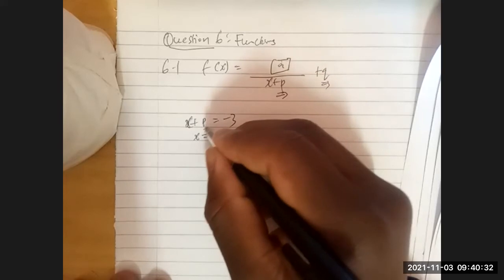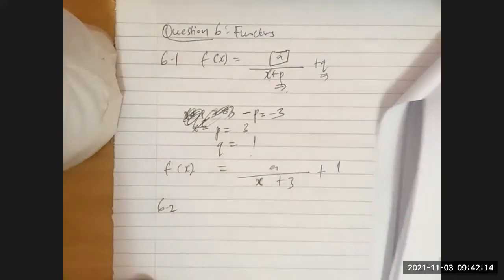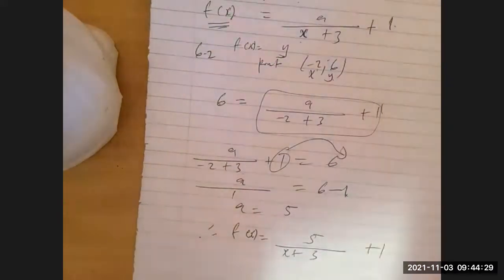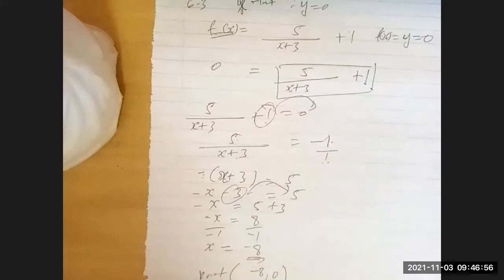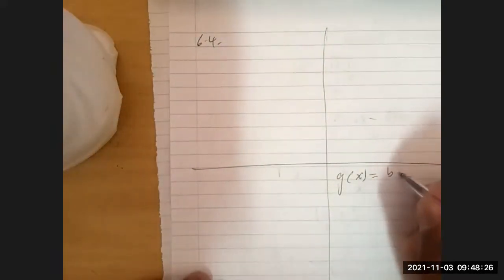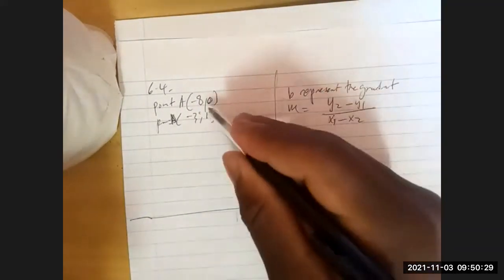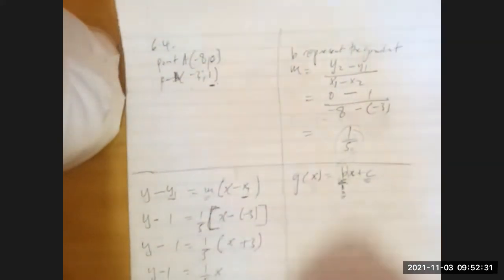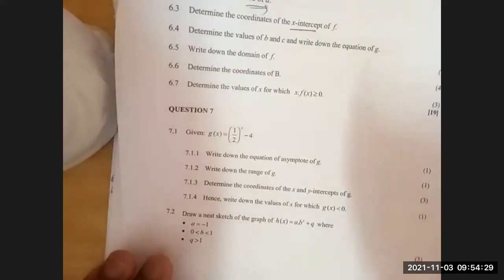Question 6 Functions Hyperbola and Linear graph